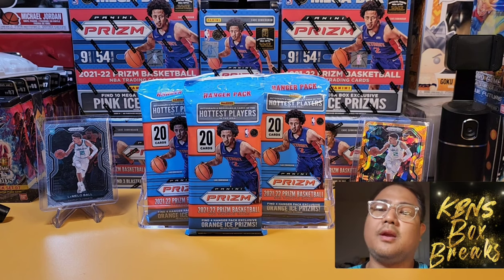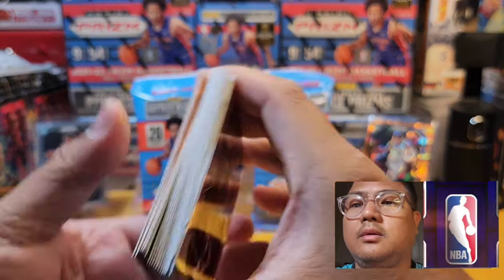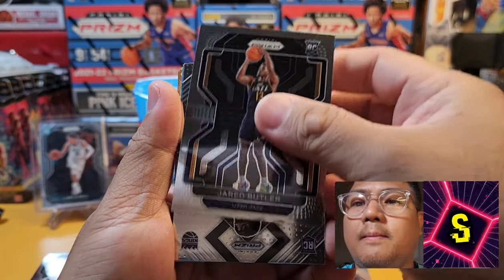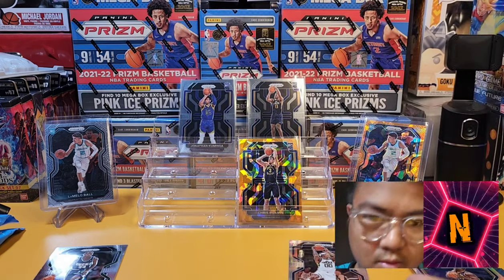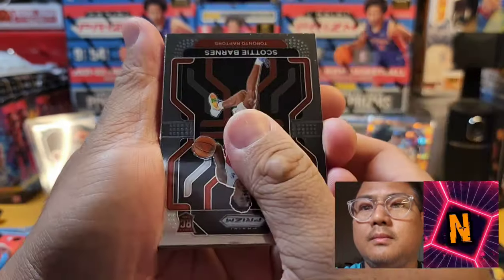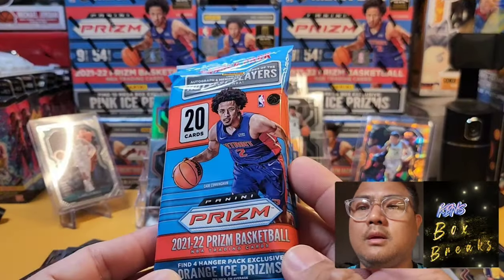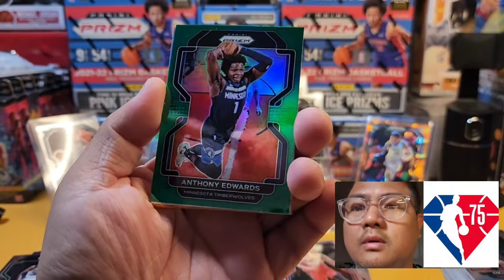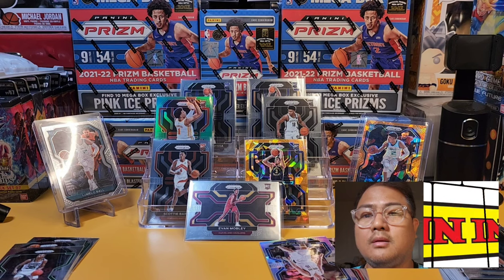2021-22 NBA PANINI PRIZM HANGER PACK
We found some latest NBA Panini PRIZM at our local store. We will break open some PRIZM HANGER packs and find out the exclusives and hunt some hot rookie cards.